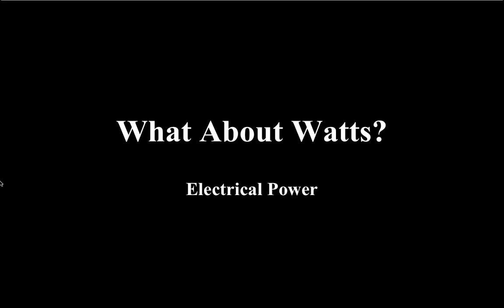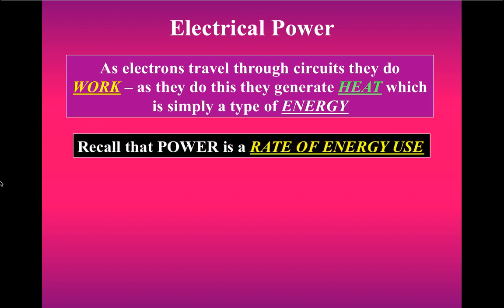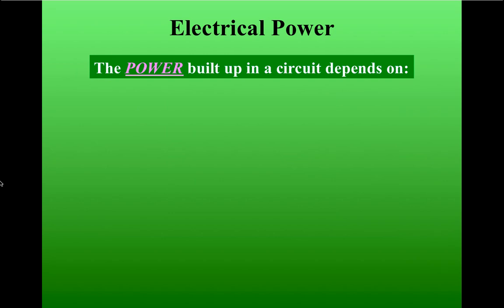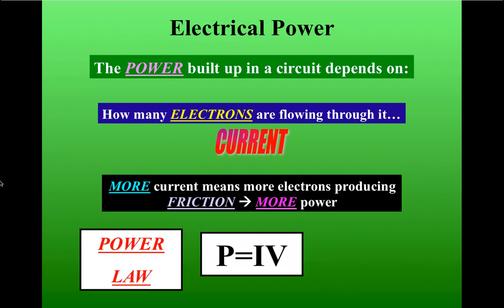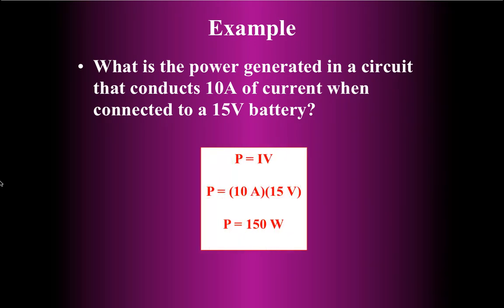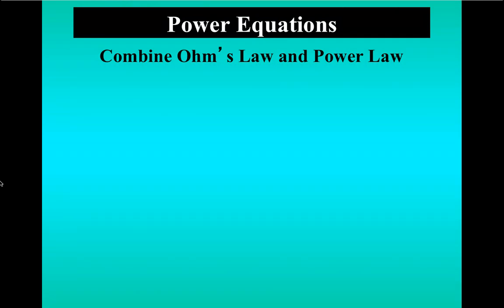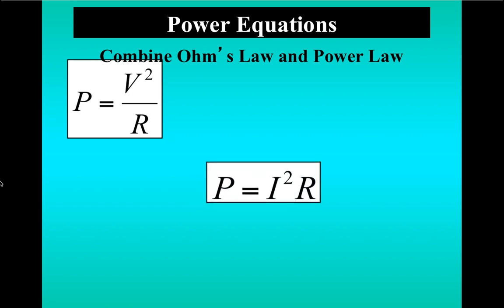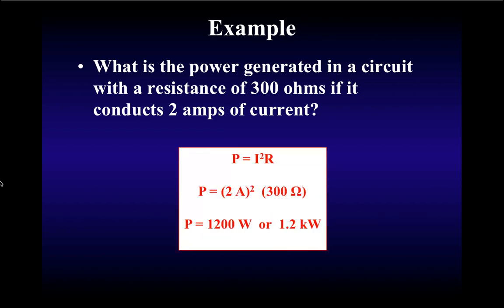Untitled: Mar 19, 2020 11:11 PM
Electrical Power PowerPoint